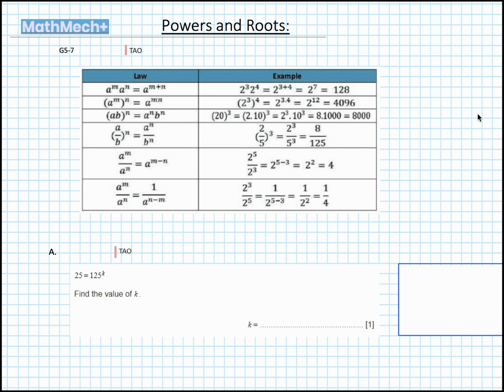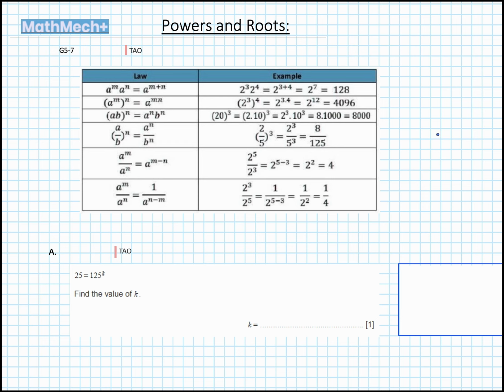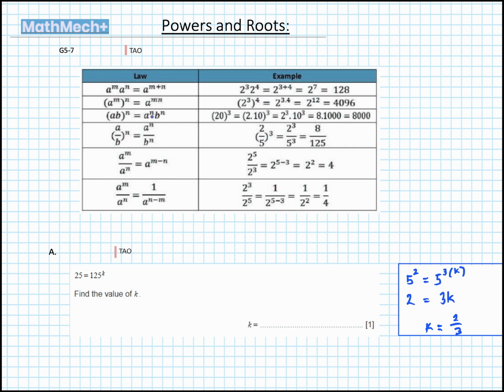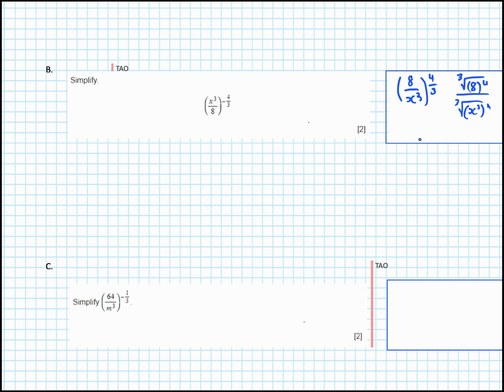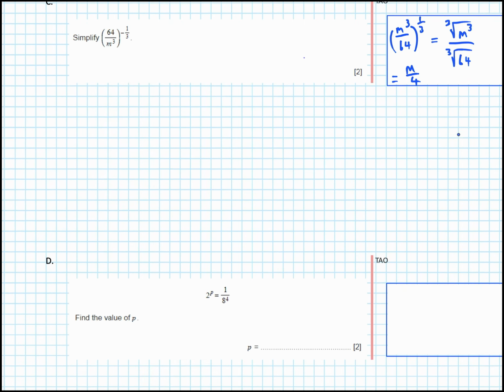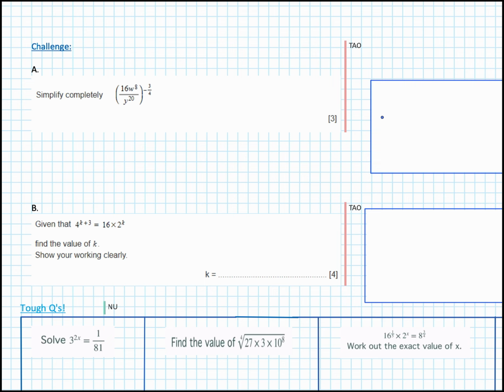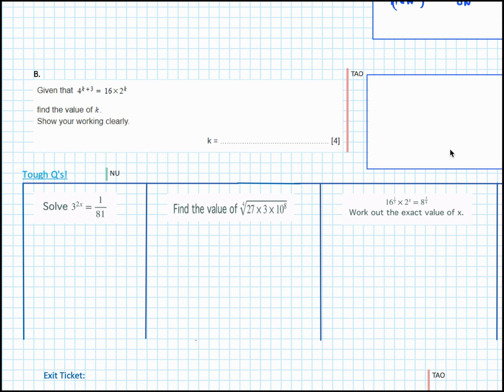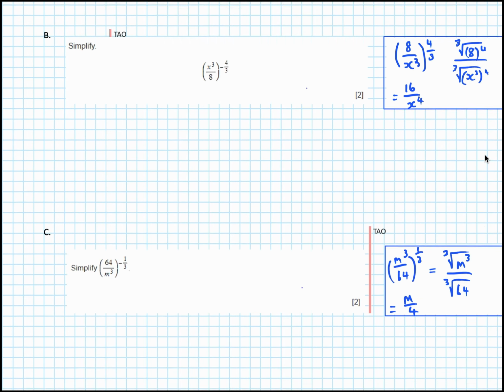iGCSE | CAIE | Powers & Roots | 5 Ex SOLVED | MathMech+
The Laws of Indices - Exponent powers & roots - Includes 5 exam questions for GCSE level so I am skipping a little of the basic algebraic calculations. It turns out that when we are evaluating powers, we can often rewrite an expression so we may simplify elements of the expression.